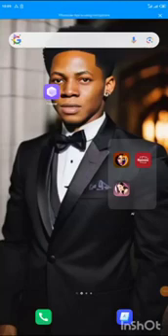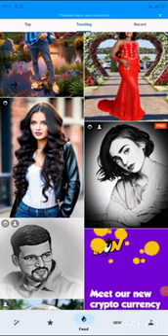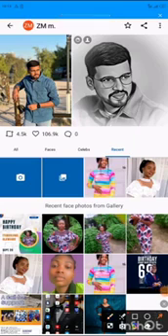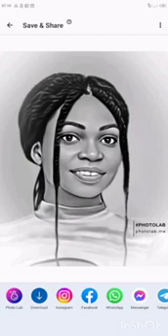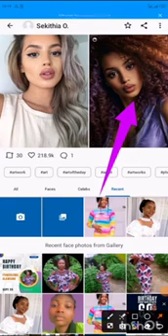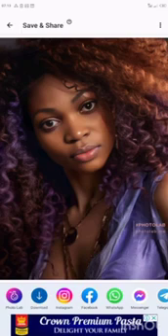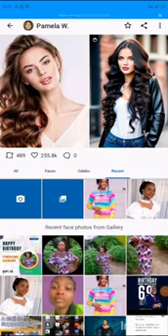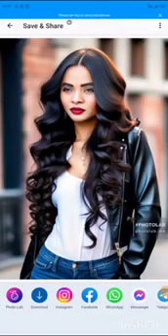Create hyper realistic AI portraits using Photo Lab app on your phone ｜｜ How to use Photo Lab #000